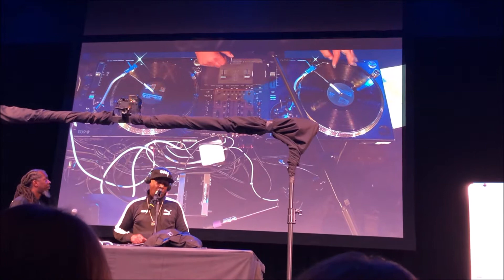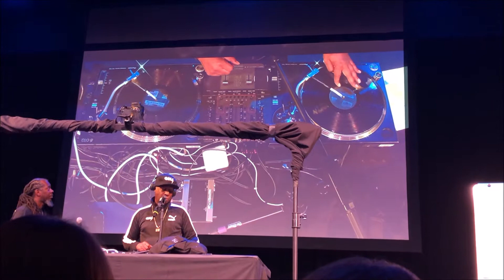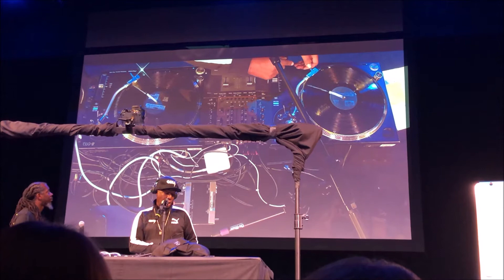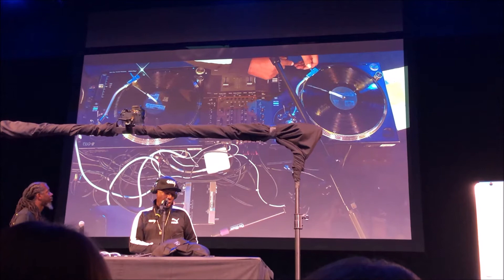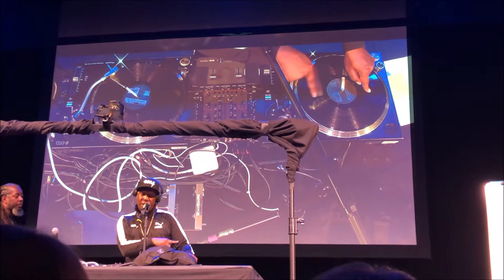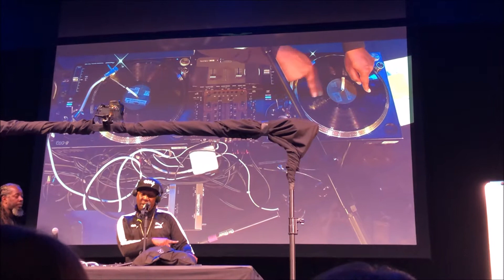GrandMaster Flash Explaining and demonstrating his Quick Mix Theory. DJ Old School Hip Hop Legend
GrandMaster Flash gave a free lecture Demo today and my local community college.     Quick step theory.  4 revolutions forward and 6 revoulutions backwards to sync up at 33 1/3rd  .